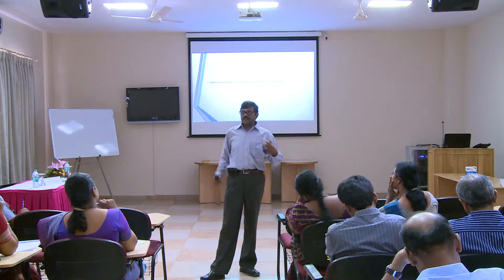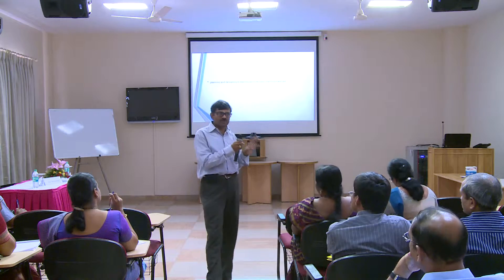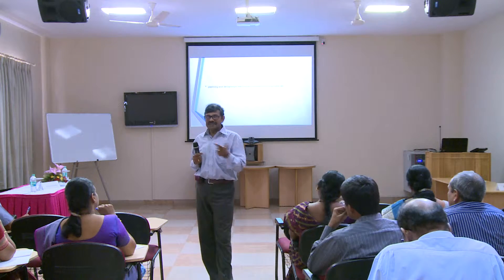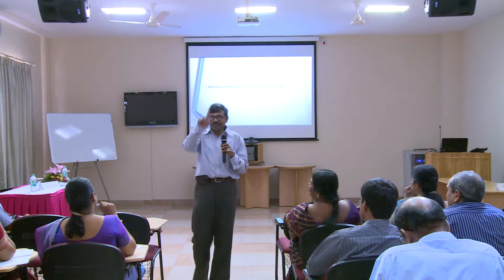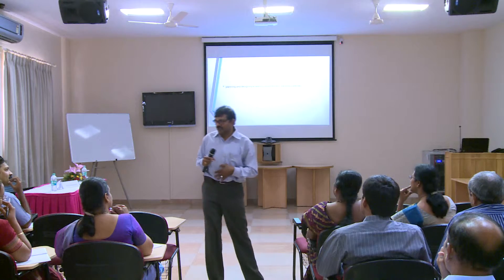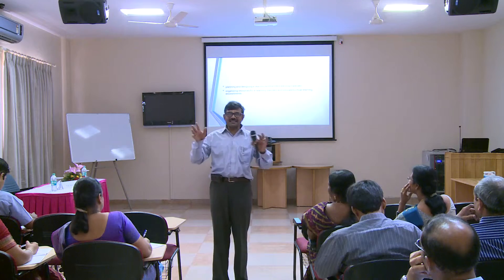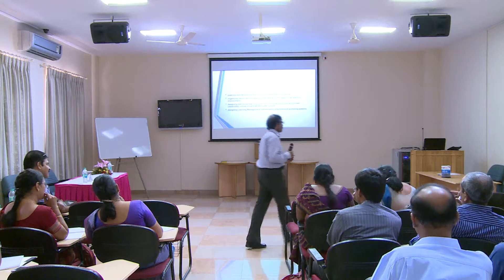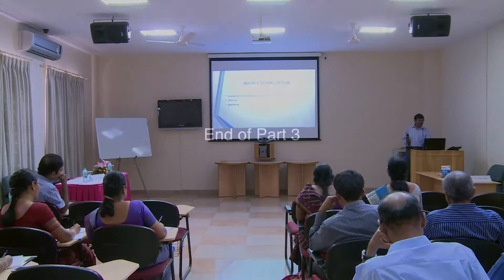23 e Content Development of Indigenous Teaching Part 3